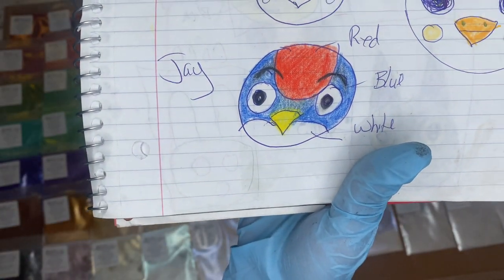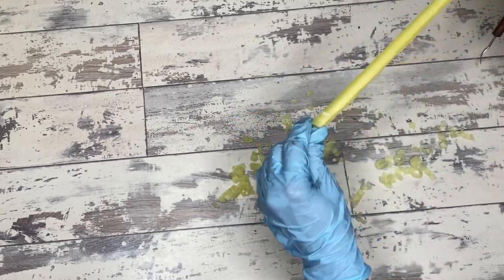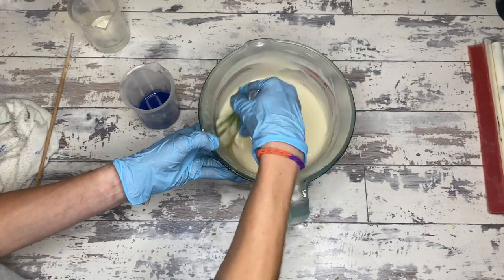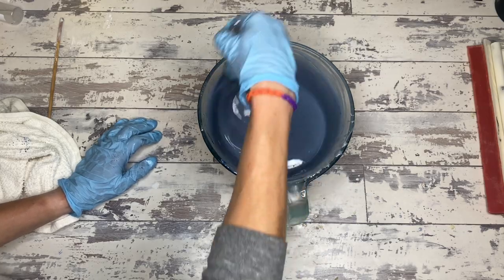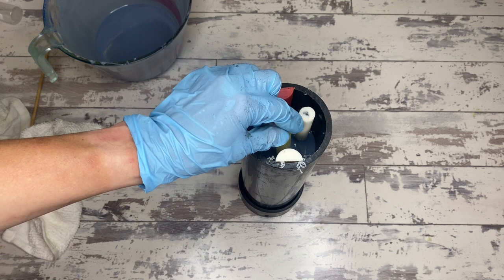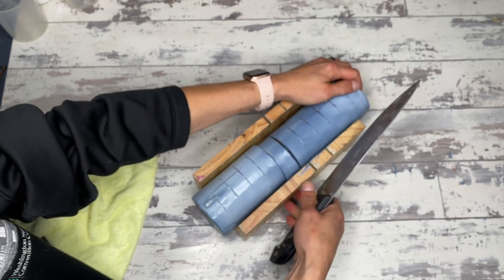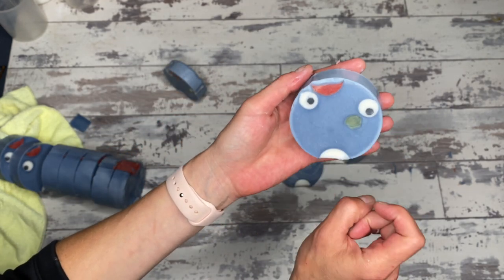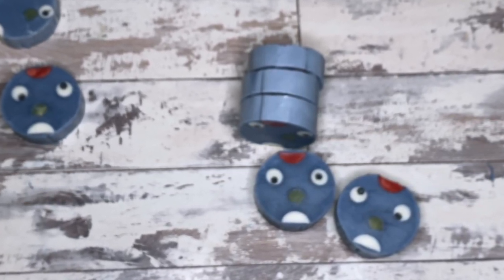Fun with themes and mysterious embed shifting! | Midwest Fragrance Review | Day 114/365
Meet Jay. He’s cute. Smells of bamboo and teakwood. From Midwest. All awesome things.